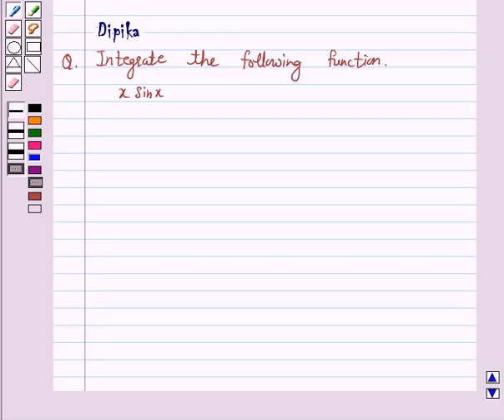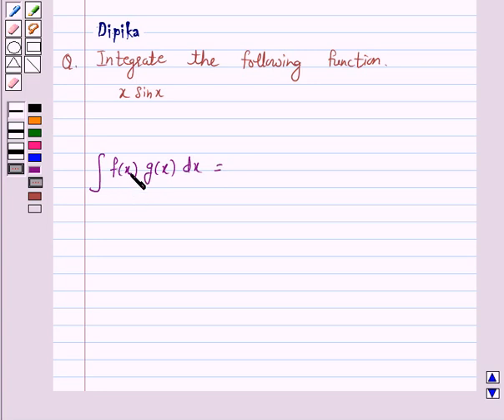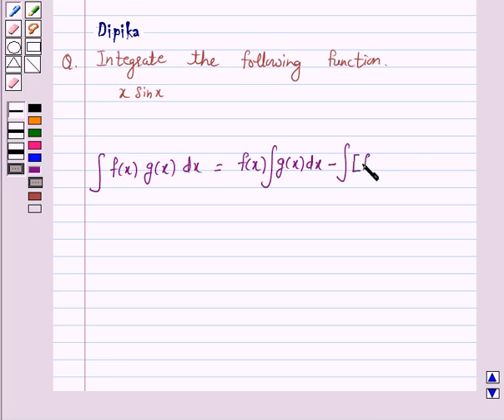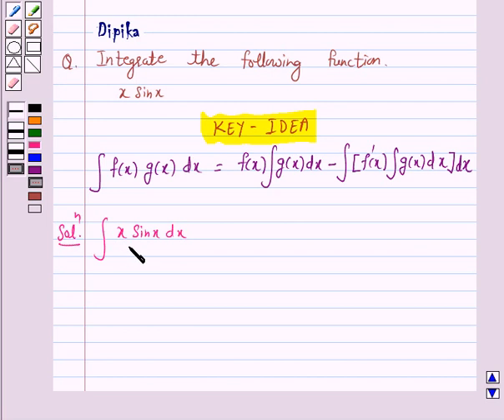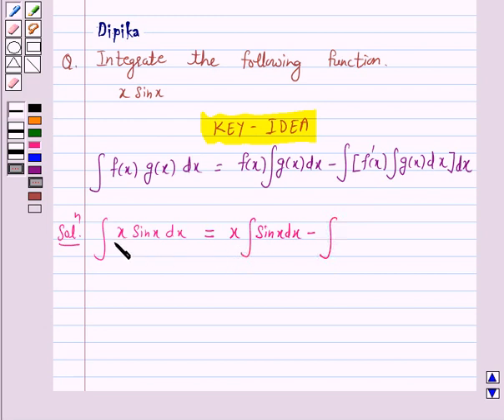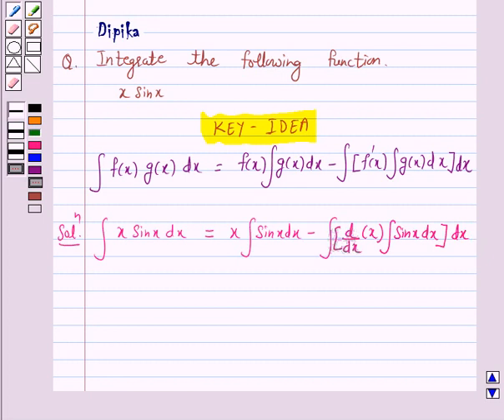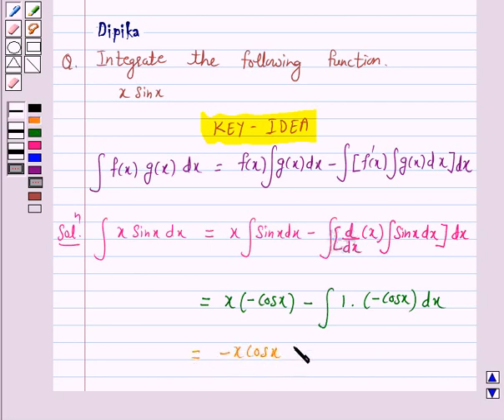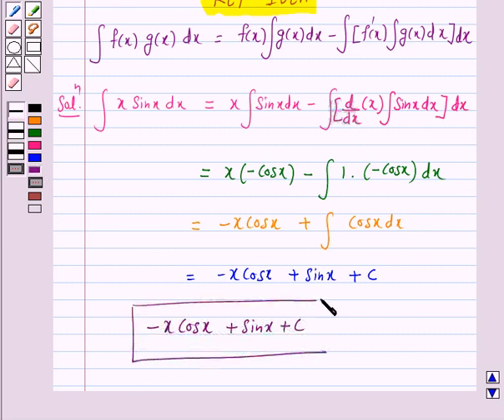Maths XII NCERT 2007 7 7 6 1